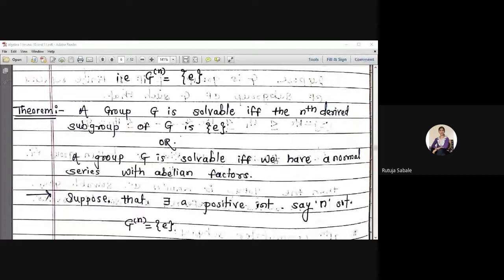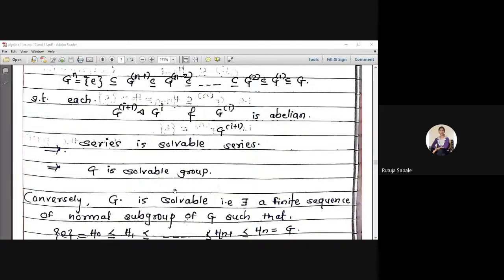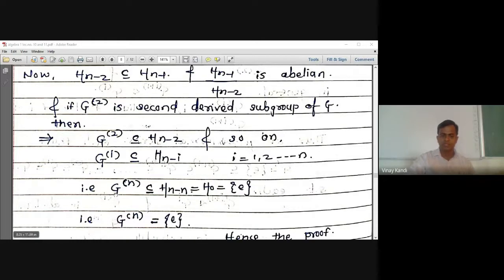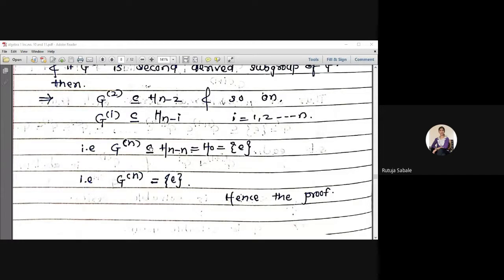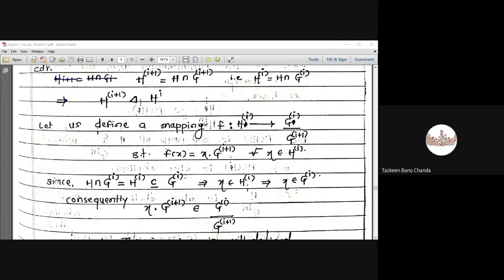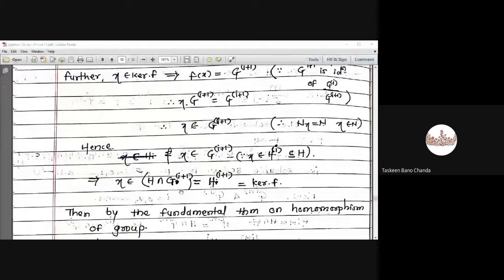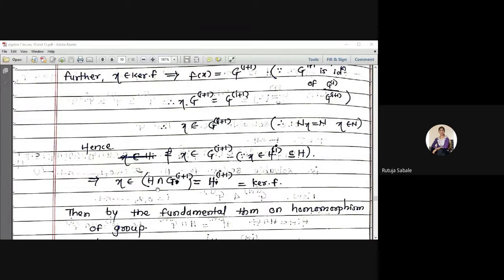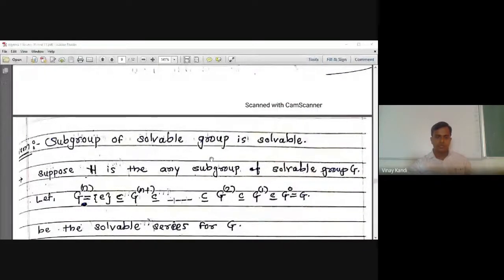algebra 1 lec no 11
solvable group